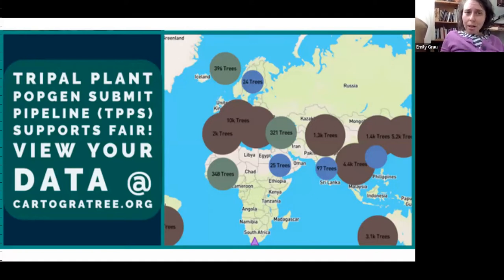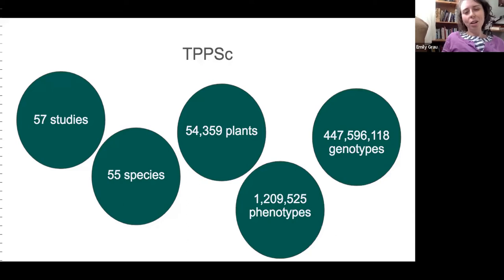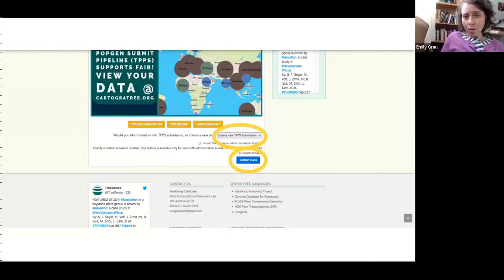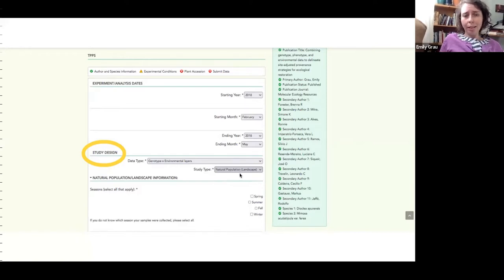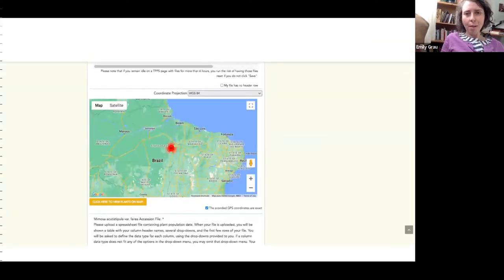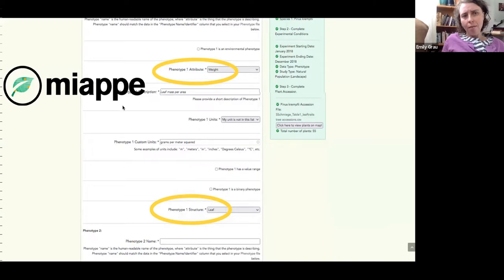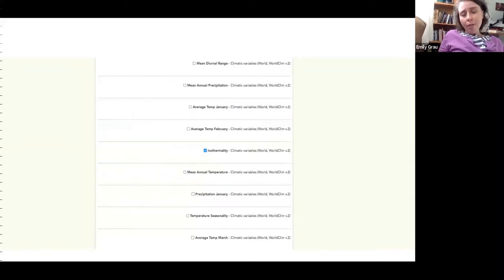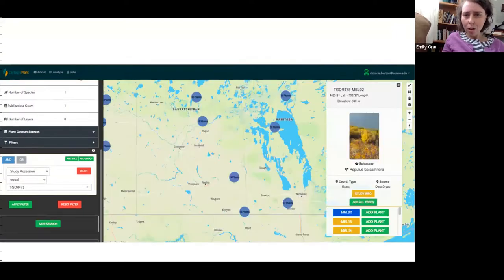Intro to Data Submission with TPPS/TPPSc (Emily Grau)